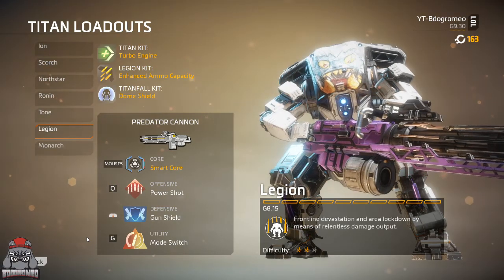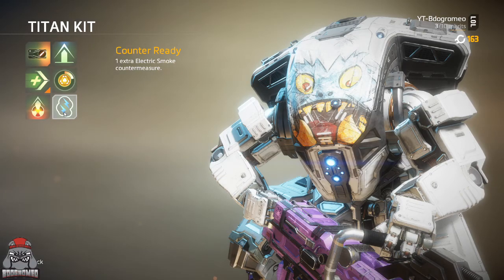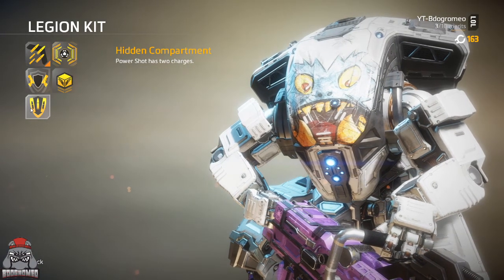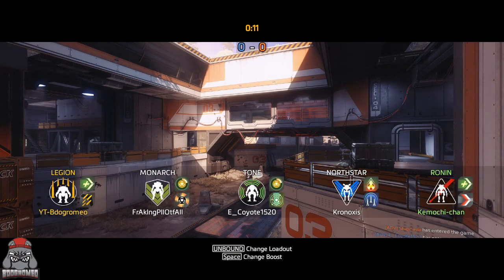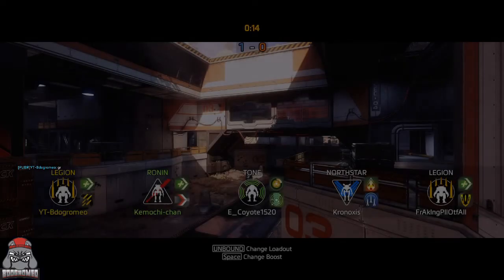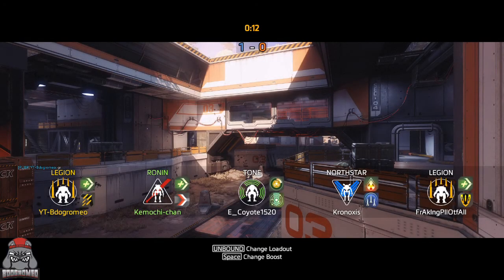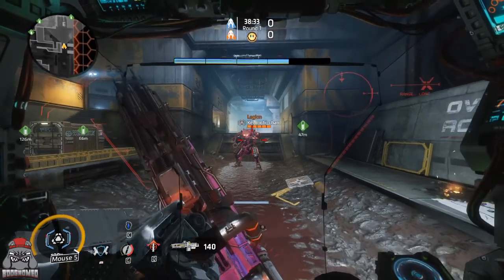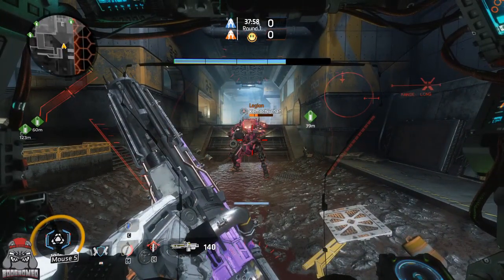How To Legion || Tips and tricks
Whats up lil pups! today I'm bringing you a how to on one of my favorite titans! Legion, this video will go over my thoughts on all things Legion such as Titan Kits,  Legion Kits,  and Titanfall Kits.